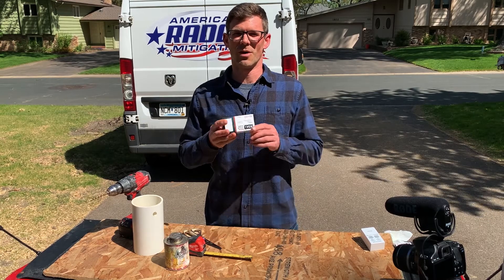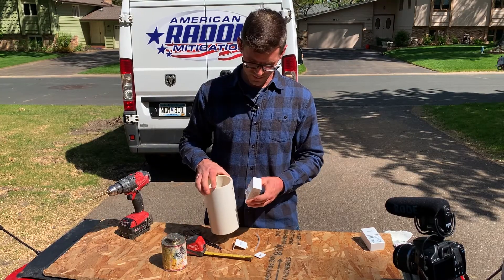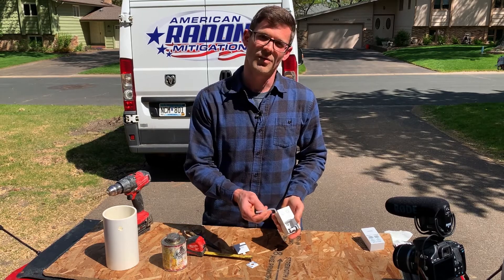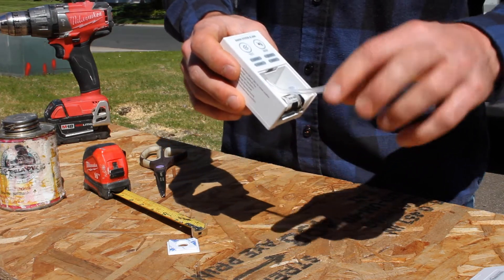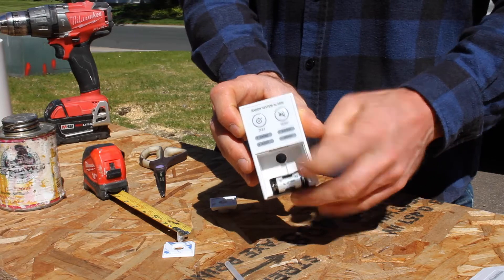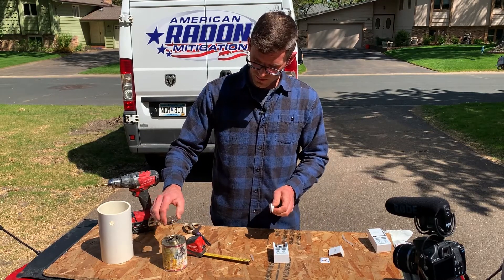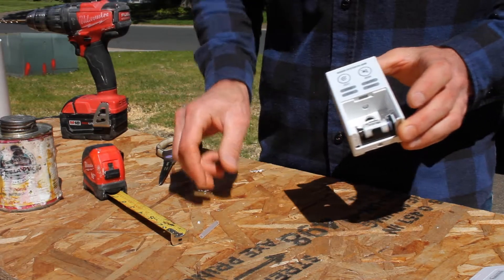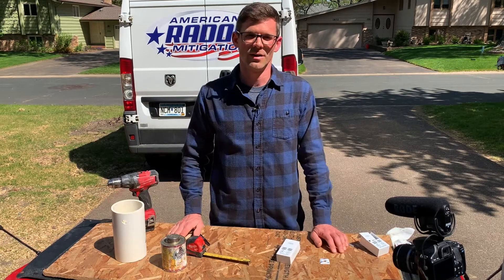RSA1 Radon System Alarm: Solving the Tubing Kink Problem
The RadonAway RSA1 system alarm alerts homeowners if their radon mitigation system isn't functioning correctly. However, some installers have encountered issues with kinked tubing and alarms coming loose.

In this video, Jesse shares tips to install the RSA1 cleanly and securely, avoiding common problems. A special thanks to Andrew Costigan for the tip about adding screws to each side of the tubing to keep the alarm firmly attached to the pipe—especially helpful if the 3M adhesive doesn’t hold.

RadonAway has since addressed the tubing kink issue in newer models, but these tips can still help ensure a more professional and durable install.

Let us know if you’ve found other helpful tricks in the field.

*Featured Products*
Replacement Battery

Updated RadonAway RSA1 Radon System Alarm

📍 *Service Area*
Serving Colorado’s Front Range and Mountain Communities: